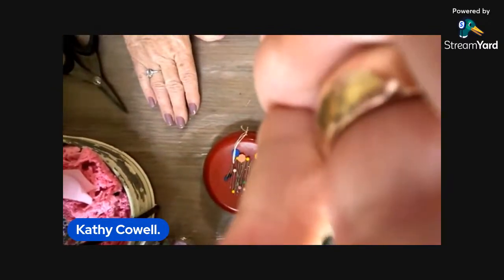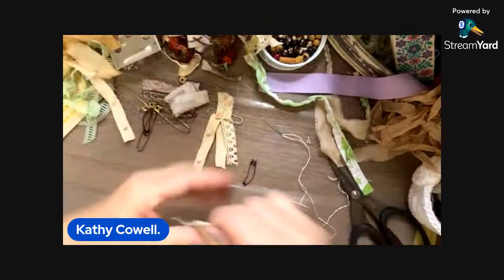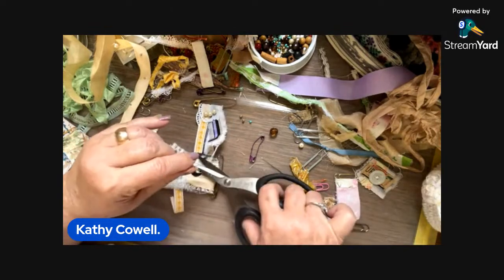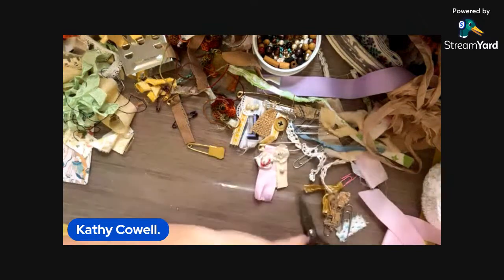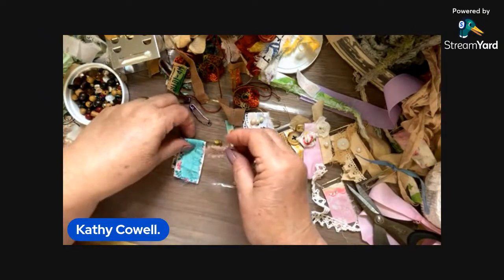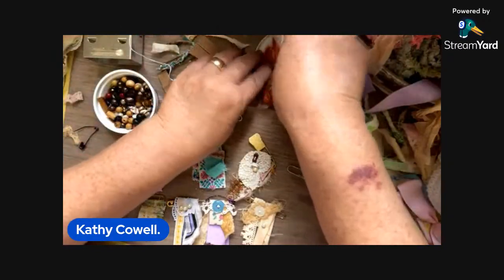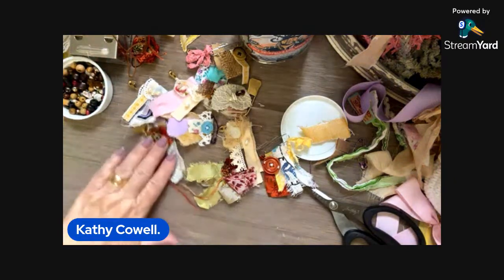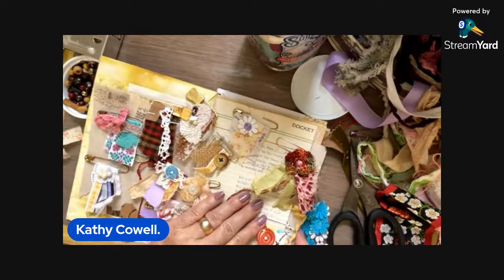teatuesday Slow Stitching Paper Clips and Safety Pins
Let’s make pretty paper clips by slow stitching o fabrics, laces and such onto paper clips